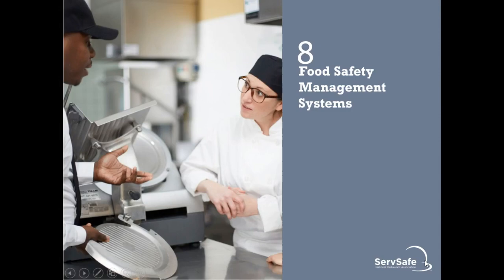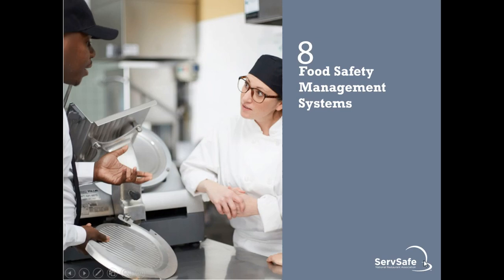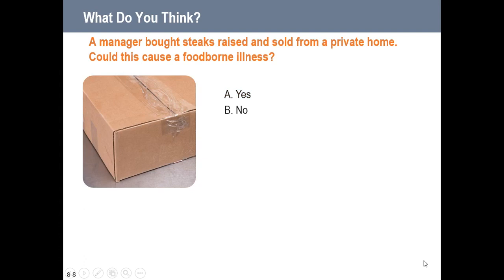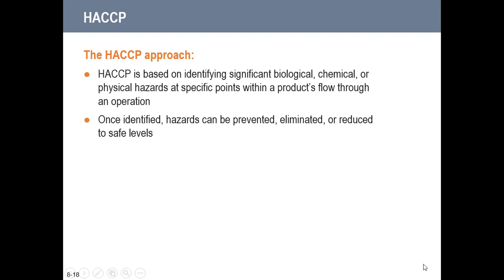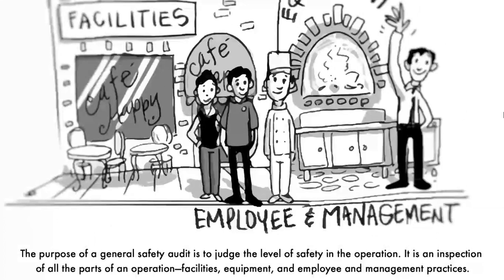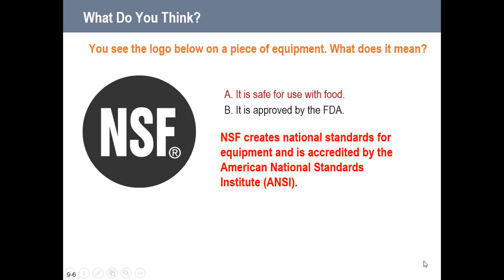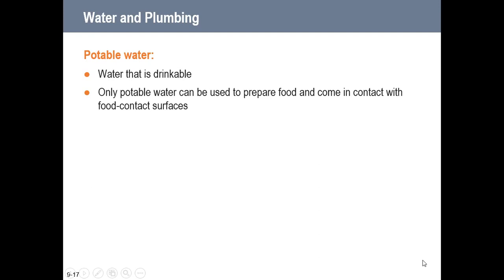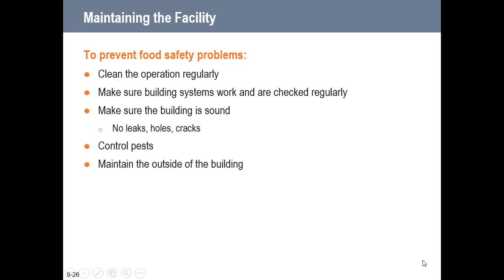ServSafe Food Protection Manager Certification, Ch. 8 & 9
Chapter 8 & 9 in the ServSafe Food Protection Manager certification course is about:

Food Safety Management Systems and Safe Facilities & Pest Management.  All essential parts of caring for foods and vital information you need before attempting the ServSafe Manager exam.

Thank you to National Restaurant Association for much of the materials and WBT radio for your excellent "Dirty Restaurant" episodes.